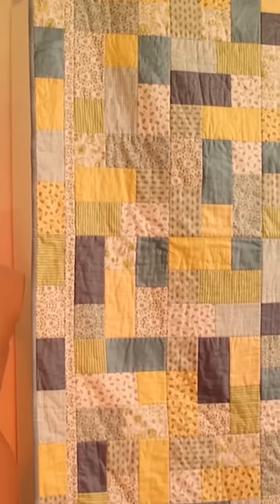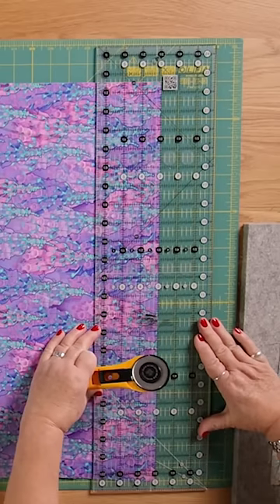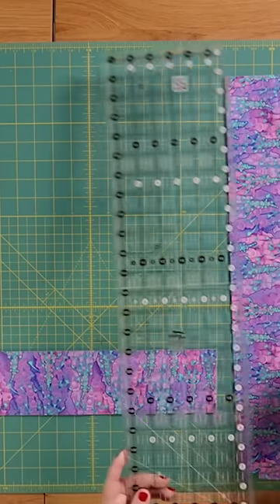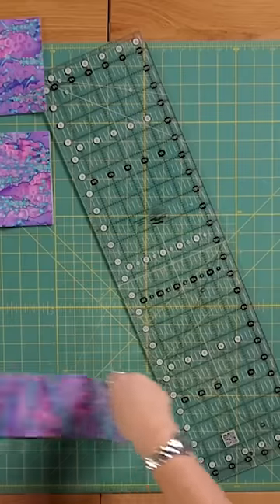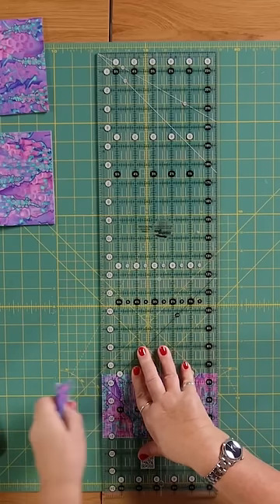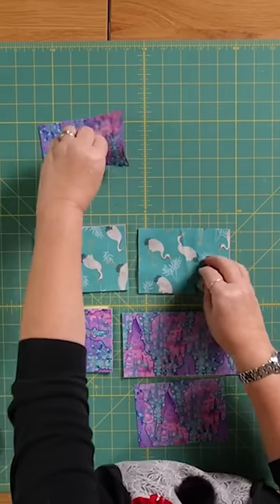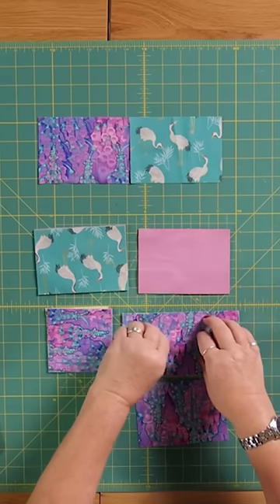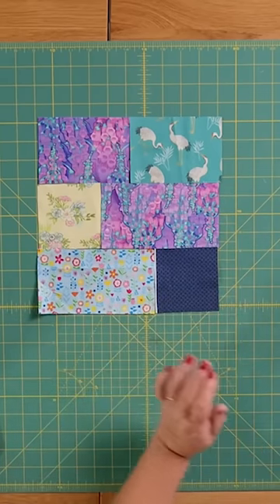Fat Quarter Buster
Want to find a use for your Fat Quarter Stash? Why not try out this block! This video has been made for YouTube Shorts - the full length video can be found